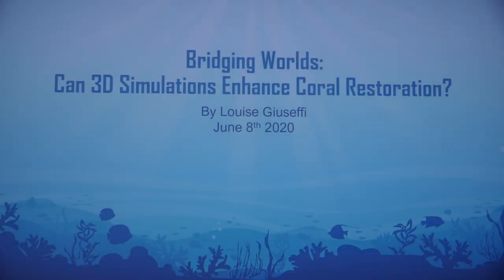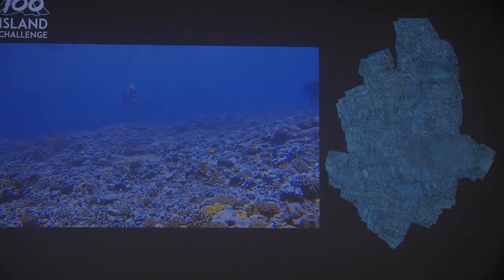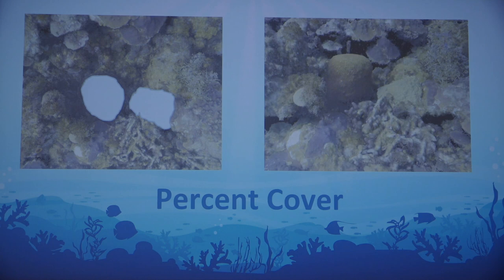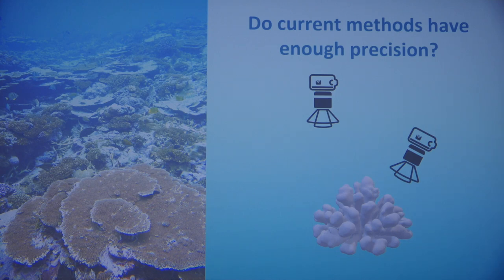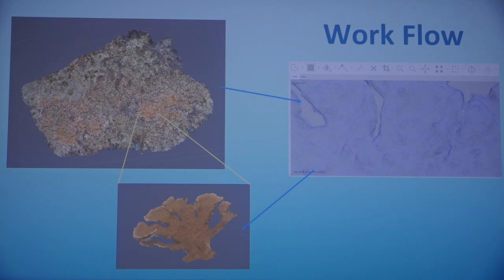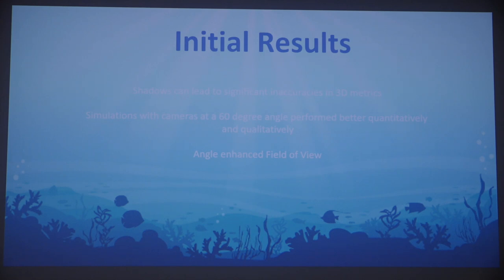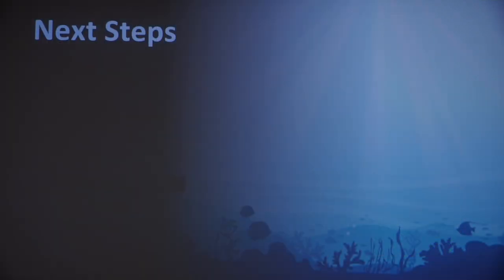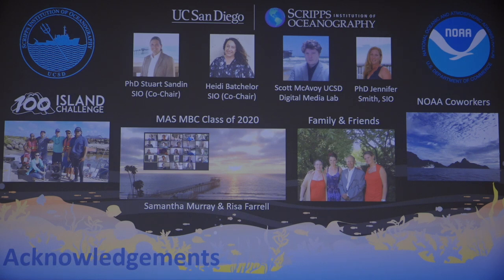Bridging Worlds - Louise Giuseffi, Capstone Symposium, '20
Bridging Worlds: Can 3D Simulations Enhance Coral Restoration?